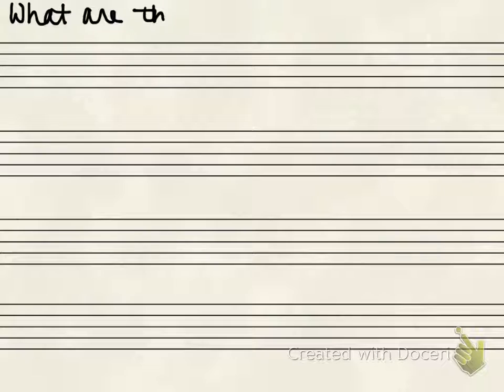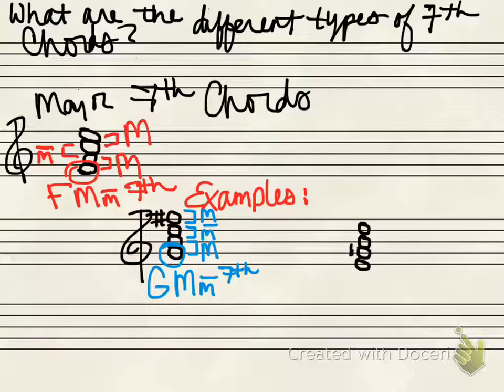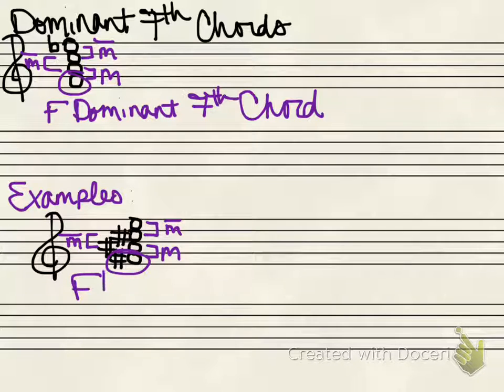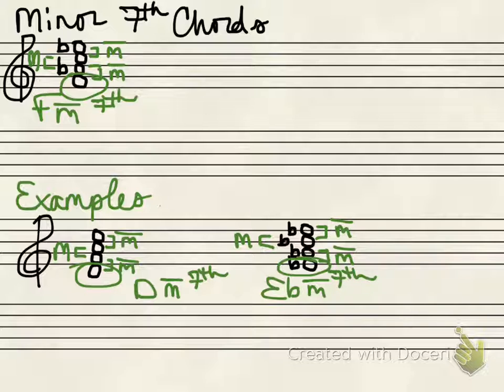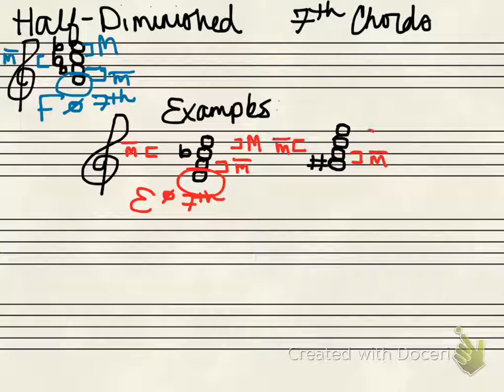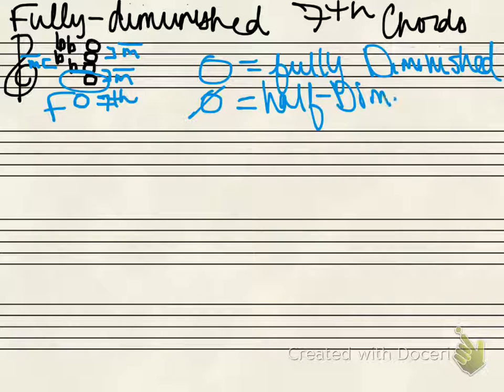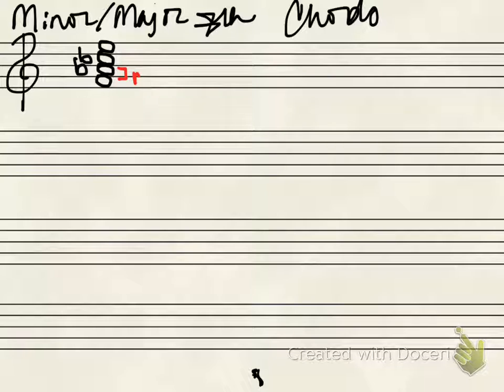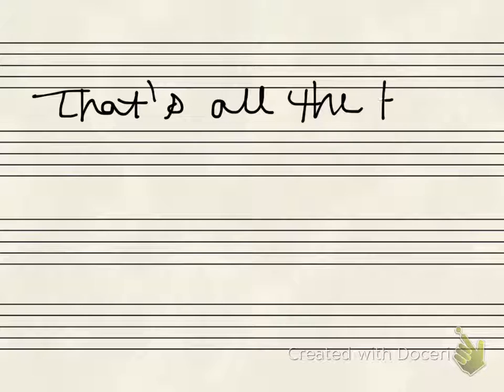7th Chords Doceri Project